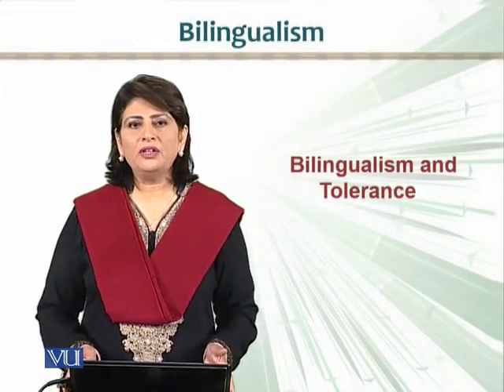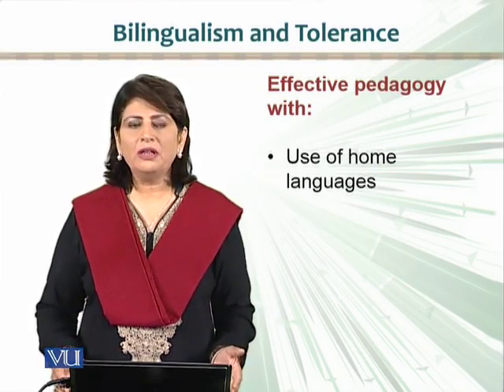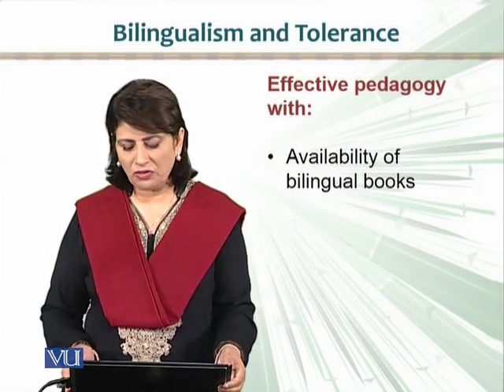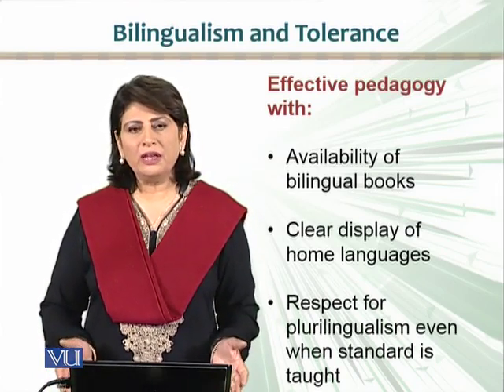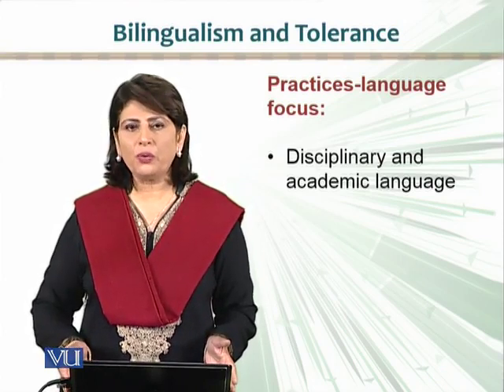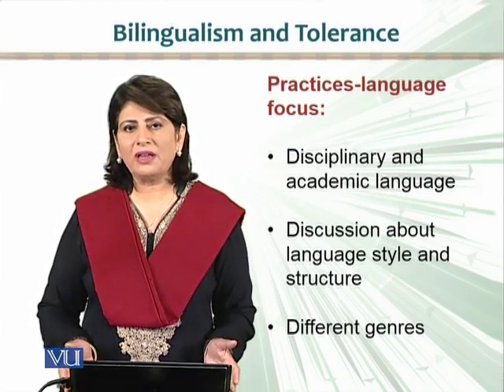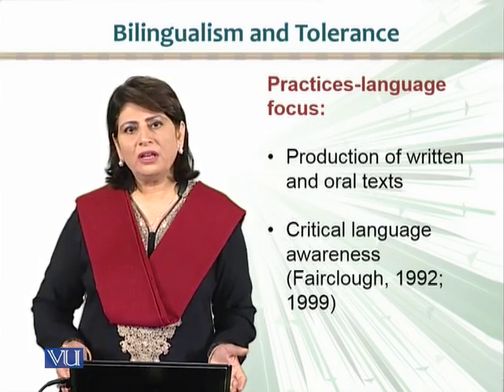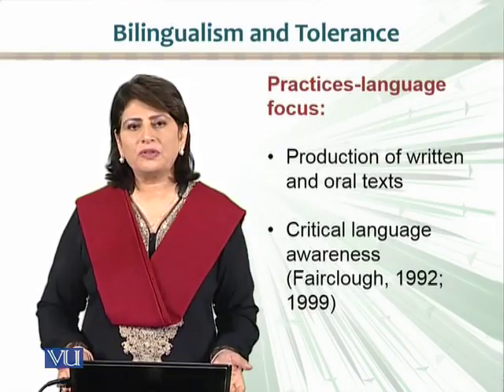ENG512_Topic233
ENG512 – Bilingualism